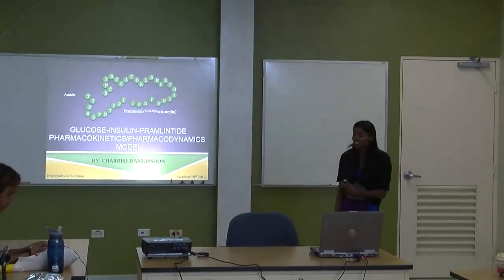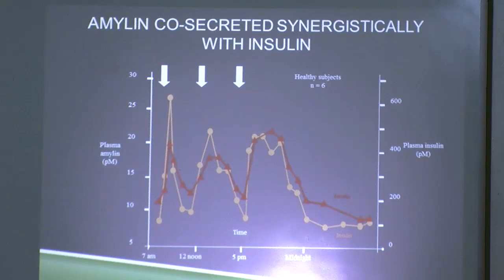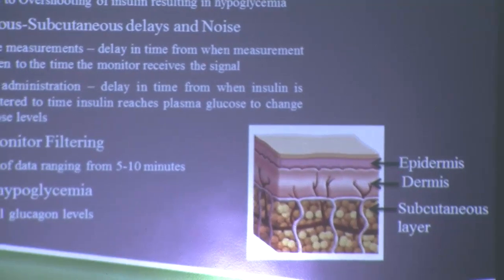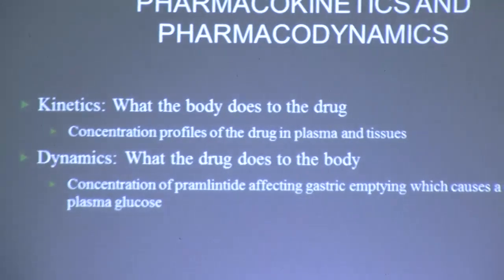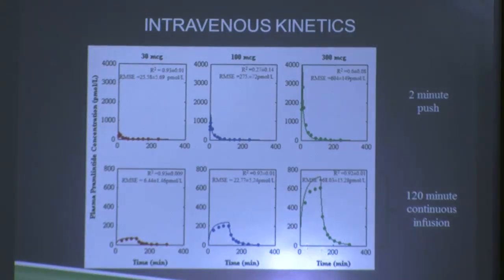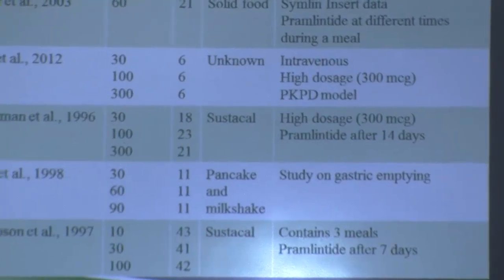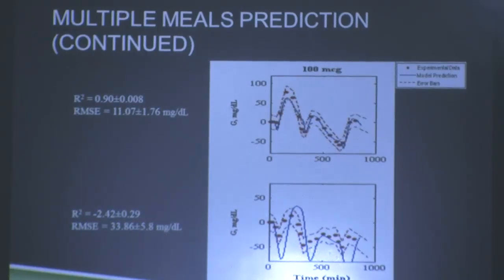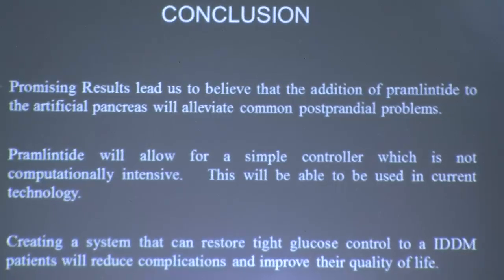Ms. Charrise Ramkissoon - Modeling the Pharmacokinetic/ Pharmacodynamics of Pramlintide